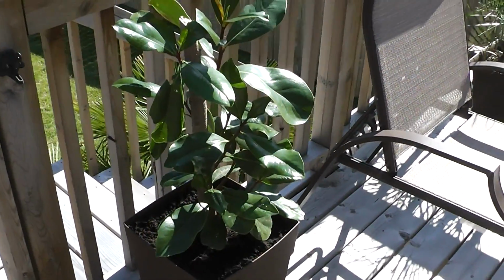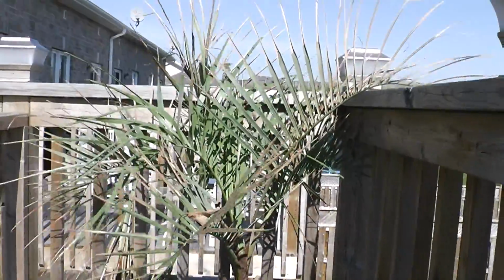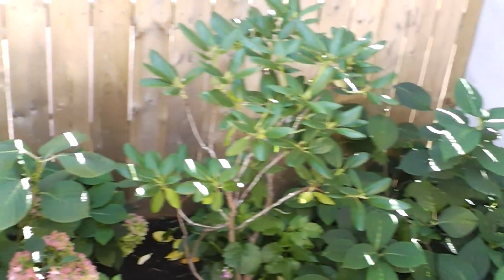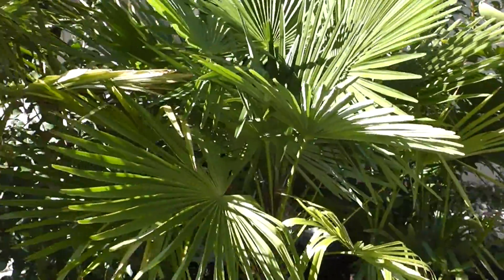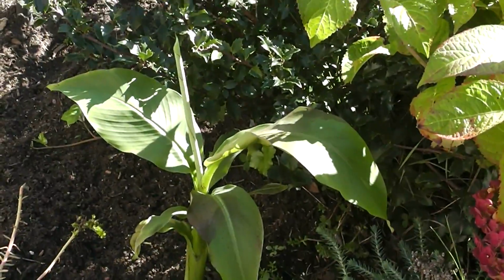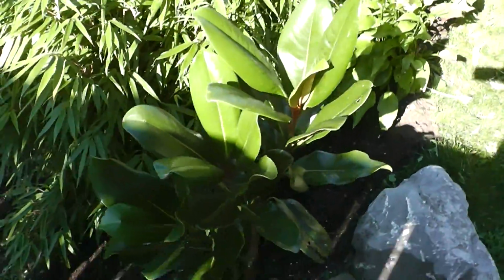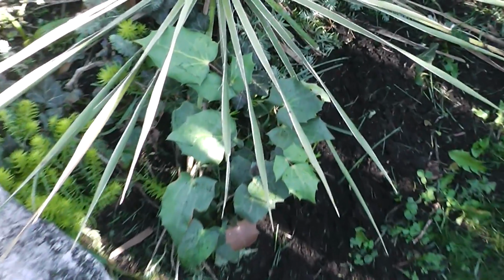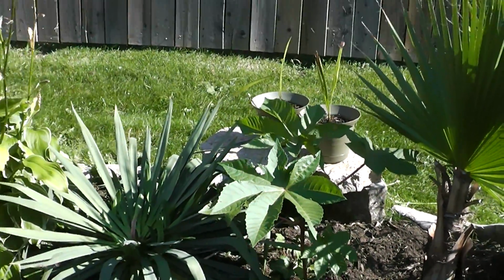Garden on Thanksgiving.MTS